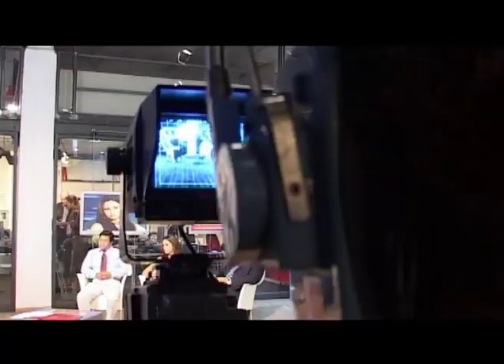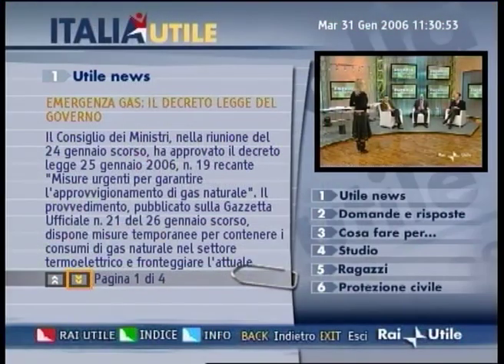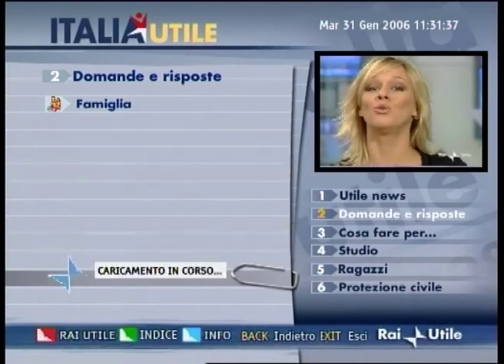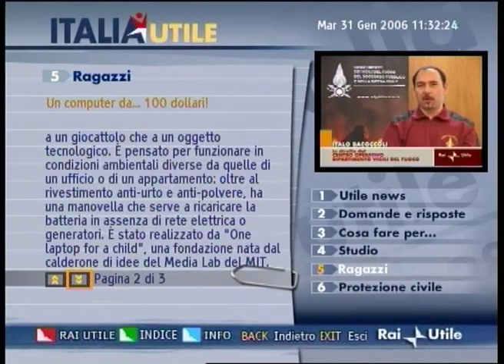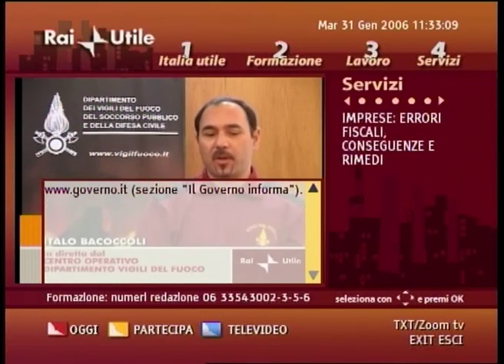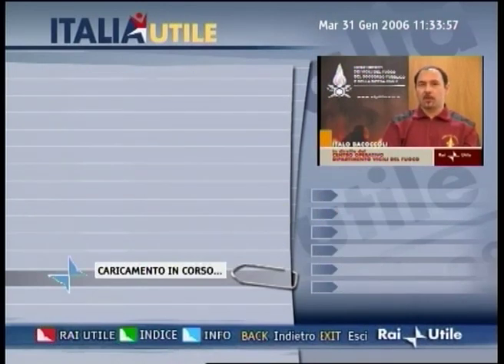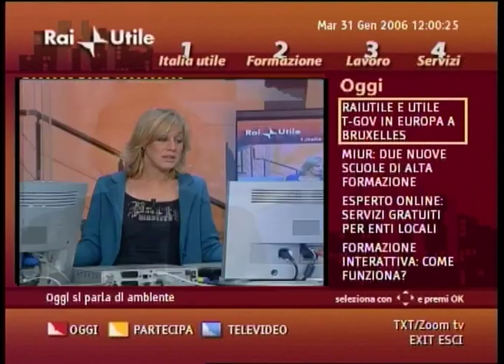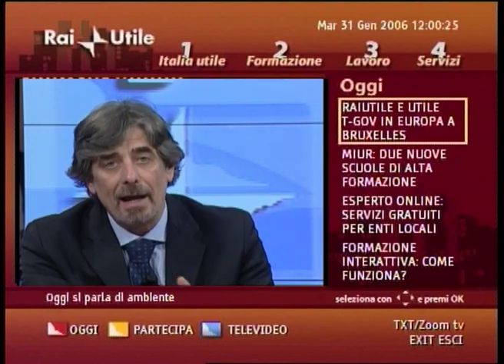Rai Utile : The First Digital Terrestrial Channel Part 1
Videoclip made by Elia Falivena